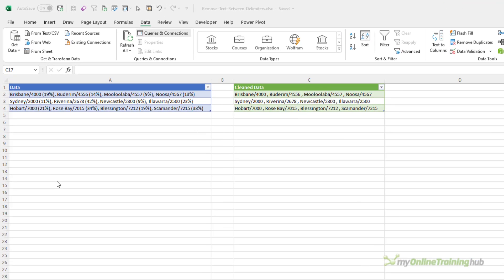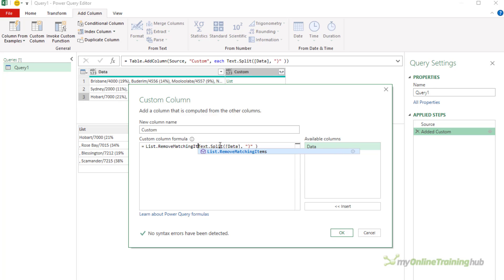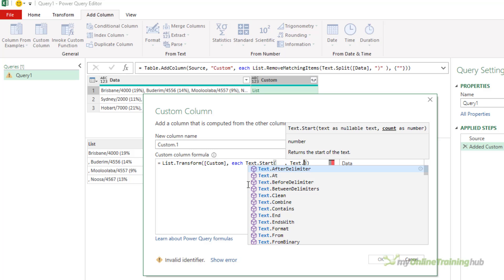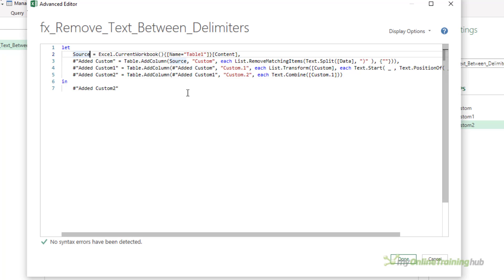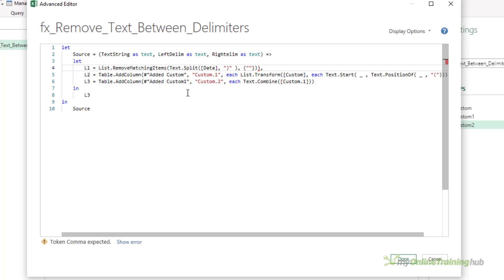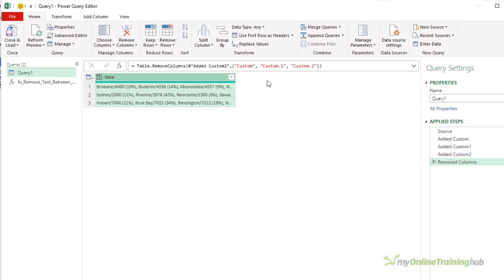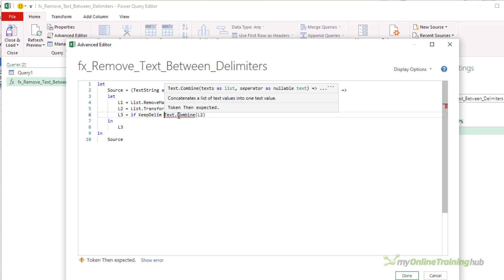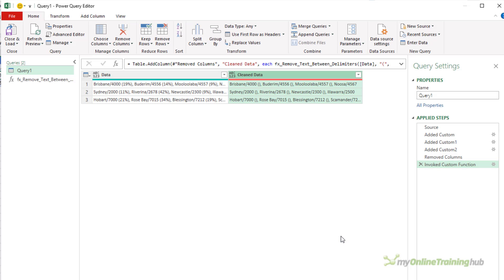Power Query - Remove Text Between Delimiters Reusable Custom Function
How to write a custom function to remove text between delimiters in Power Query.

0:00 Introduction
0:24 Example data
1:03 List text to split
3:21 Combine text back together
3:50 Create custom function
6:47 Invoke custom function
7:21 Keep delimiter